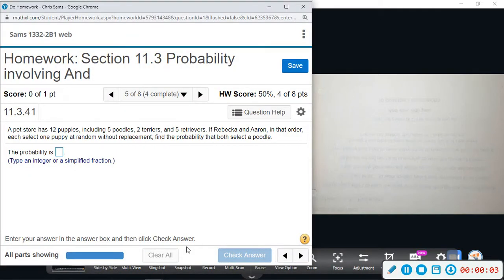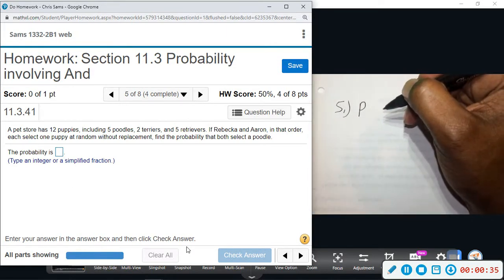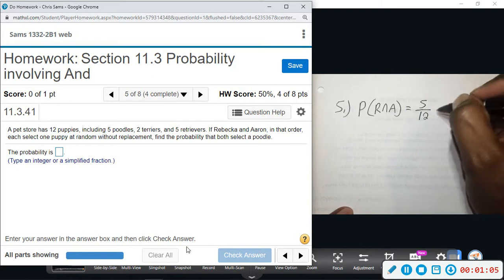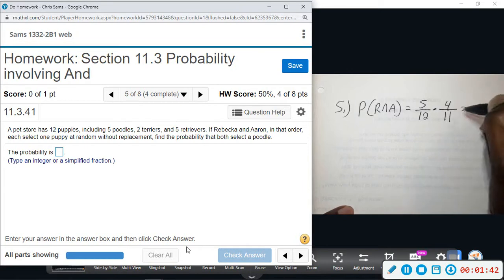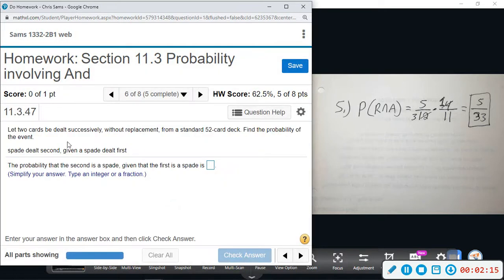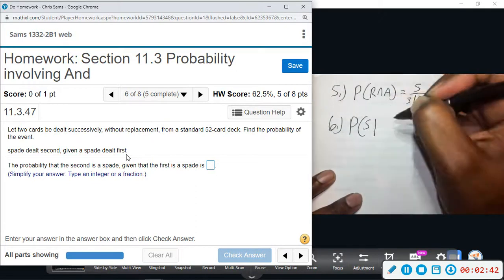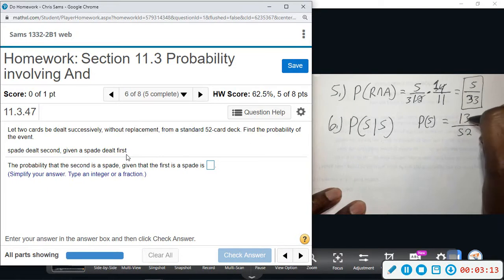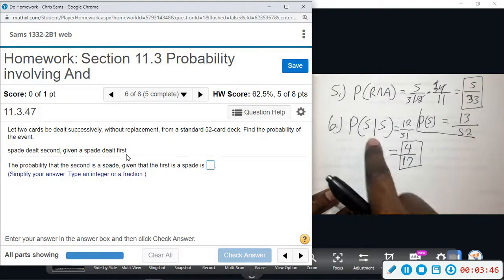Contem Mylab 11 3 5,6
Contem Mylab 11 3 Probability (and)